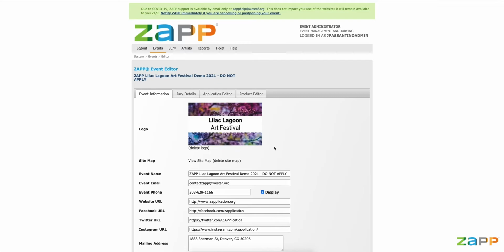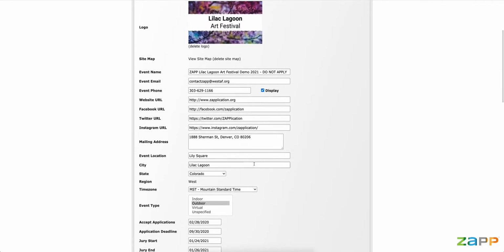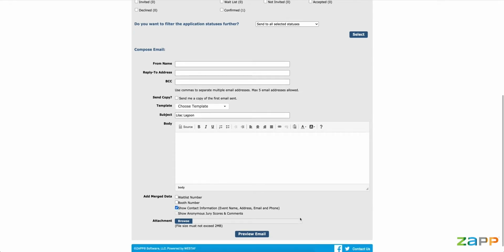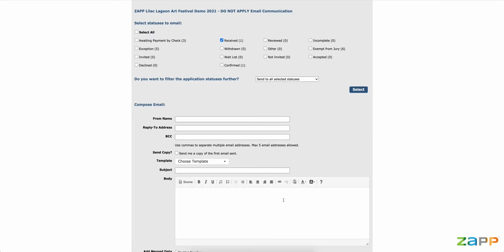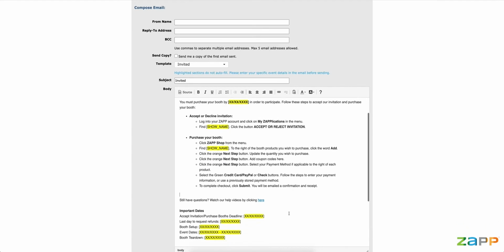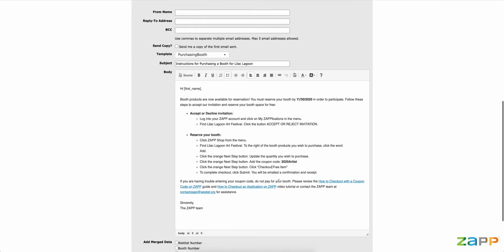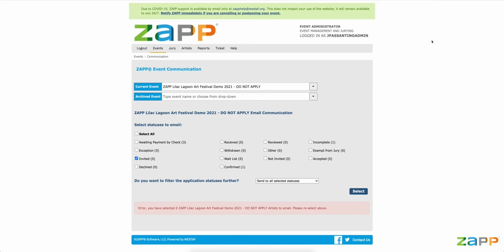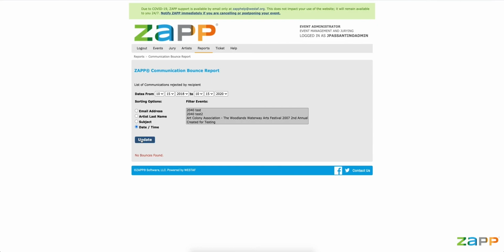ZAPP Webinars | Best Practices for Communicating with Artists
Thank you for your interest in ZAPP Webinars! We host free webinars on the third Thursday of every month. This month's webinar focused on best practices for communicating with your applicants.

Timestamps
0:16 General Best Practices
10:01 Common Emails Sent & Information to Include
25:49 Creating Templates in ZAPP
31:33 The Communication Bounce Report